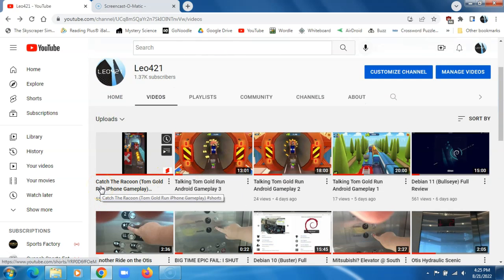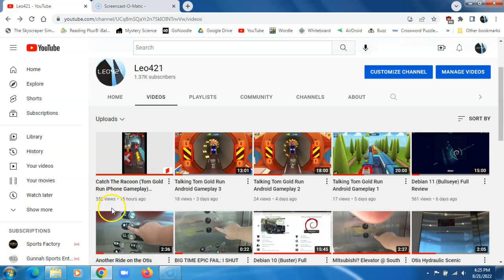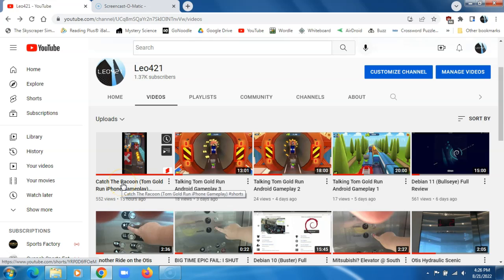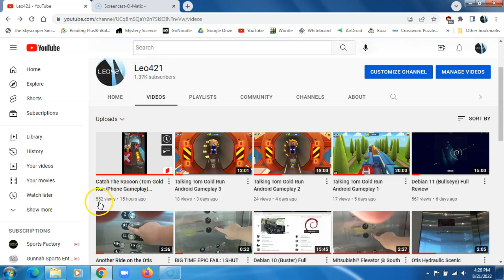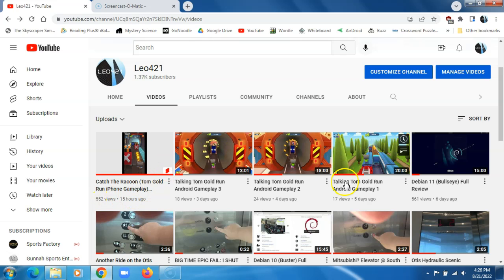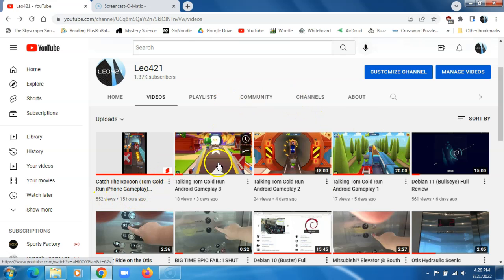I'm glad you guys are enjoying Catch The Racoon Gameplay Shorts!